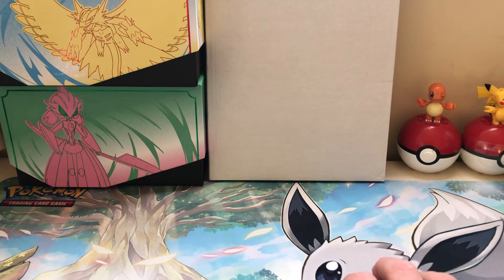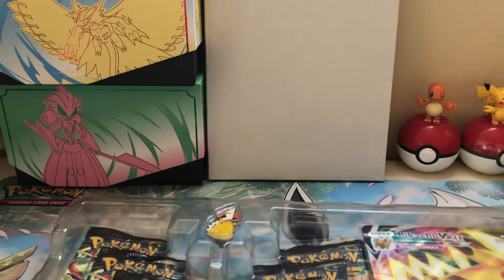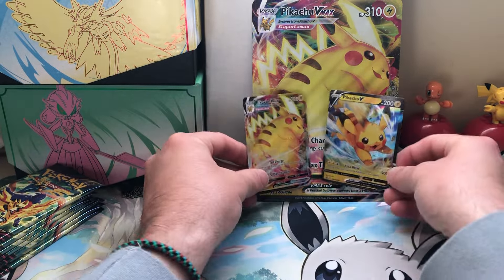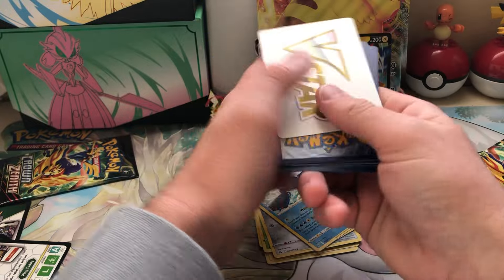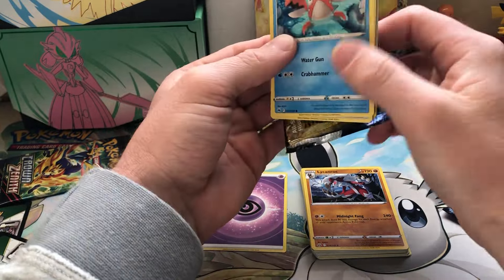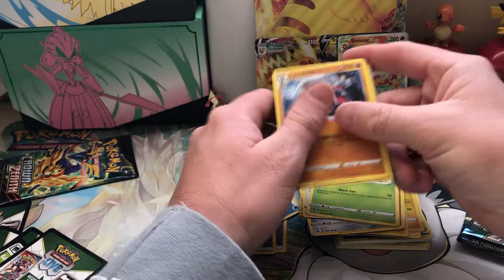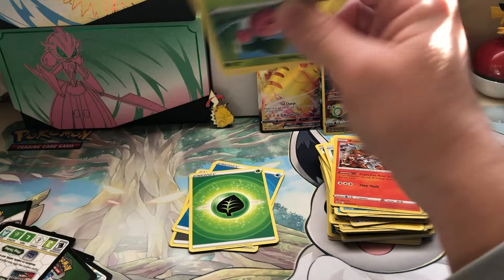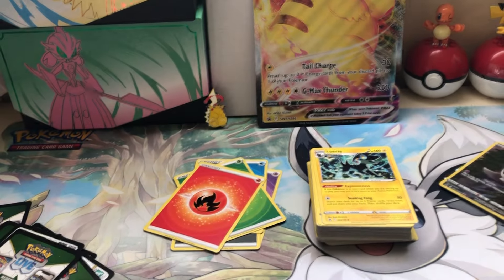Crown Zenith in 2024?!?